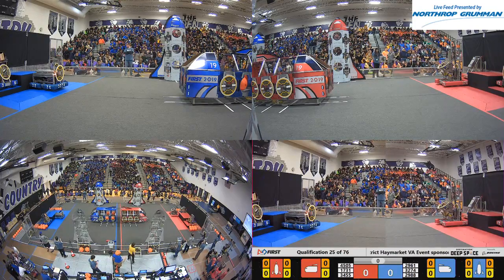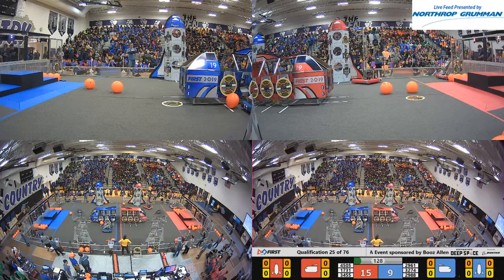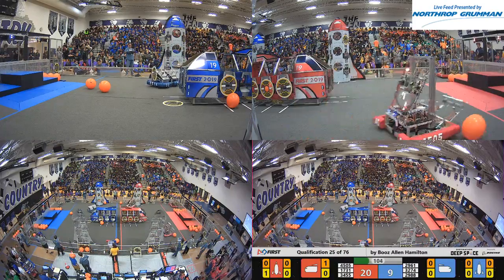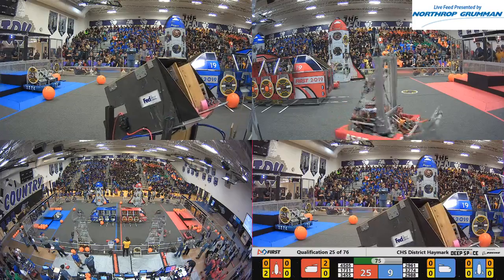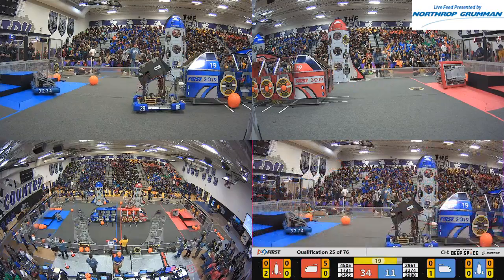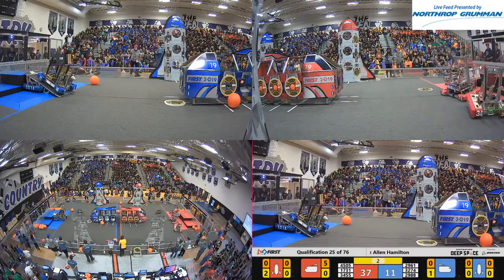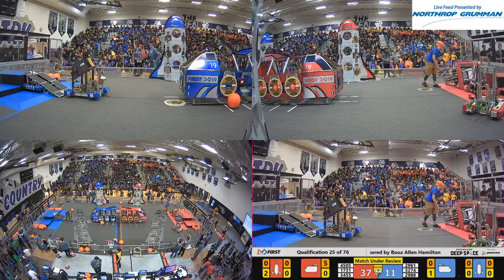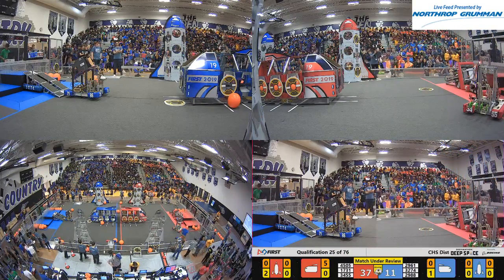QM25 Quad View CHS District Haymarket VA Event sponsored by Booz Allen Hamilton